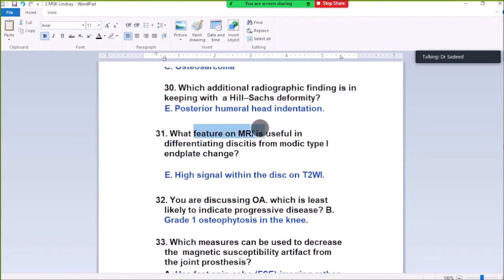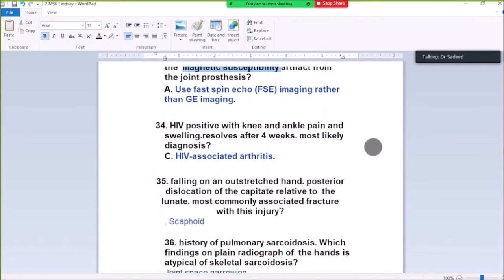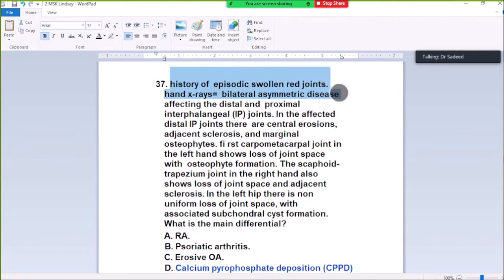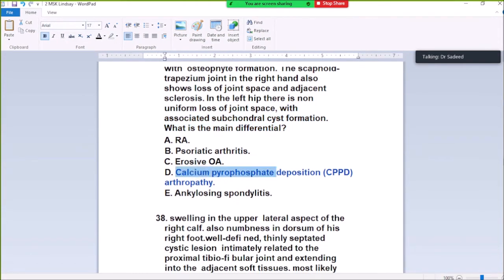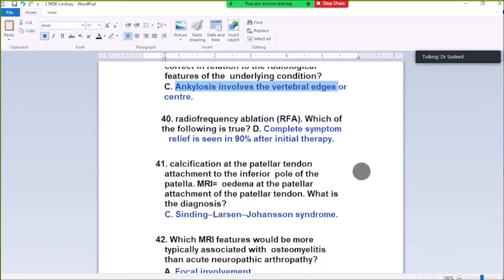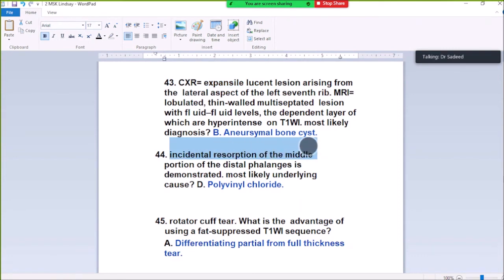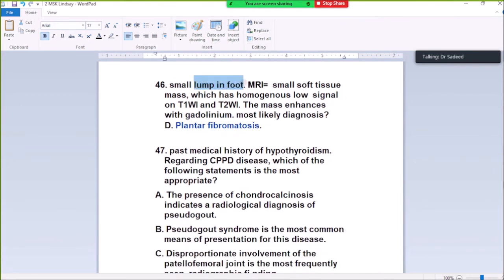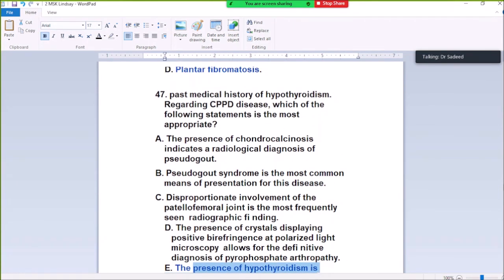2 MSK Lindsay Q31 to 48